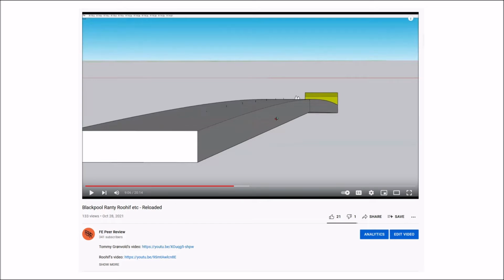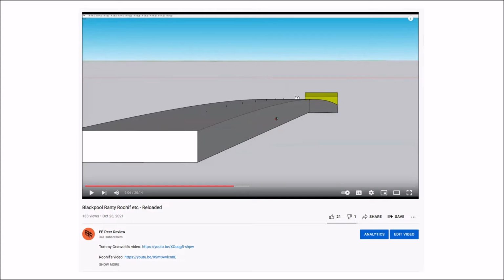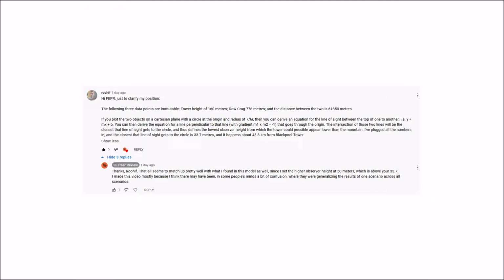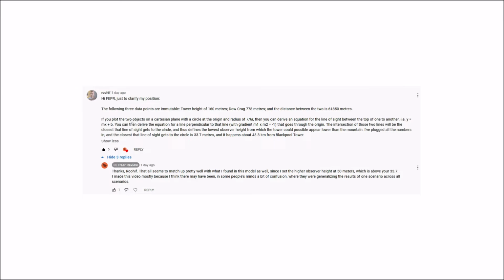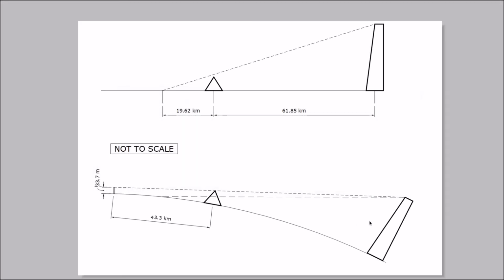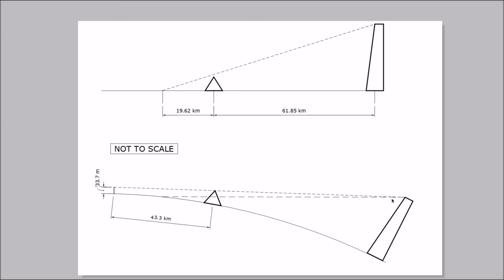Blackpool to Dow Crag - Checking Roohif's Prediction - Is he right?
On my previous video Roohif left a comment that contained a prediction about the Blackpool/Dow Crag Observation. I've tested his prediction to see if it was accurate according to my 3D model of the scene.